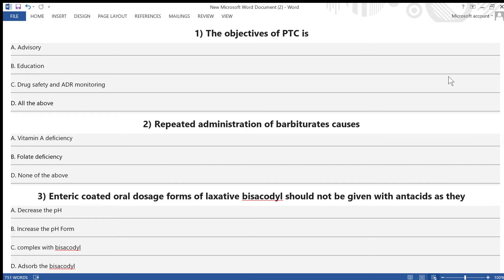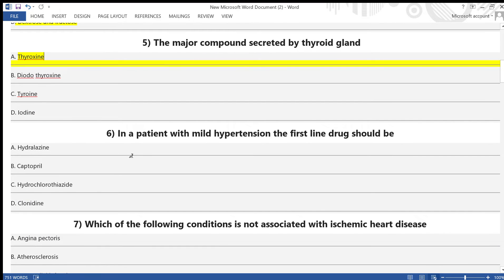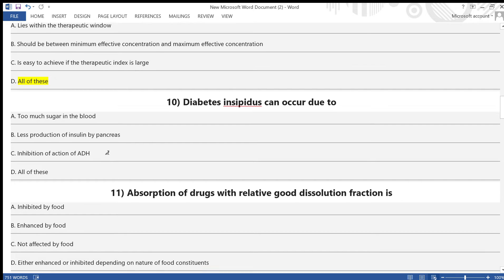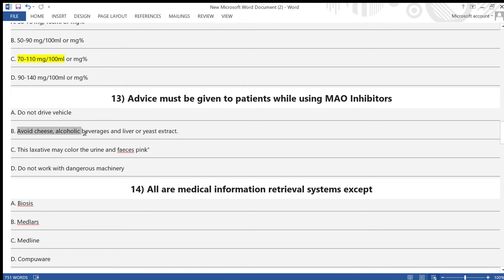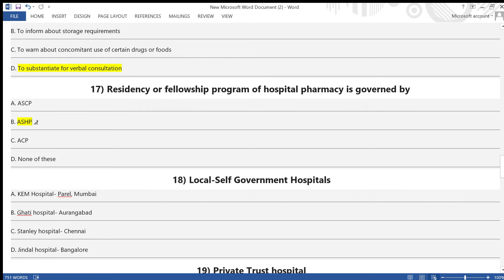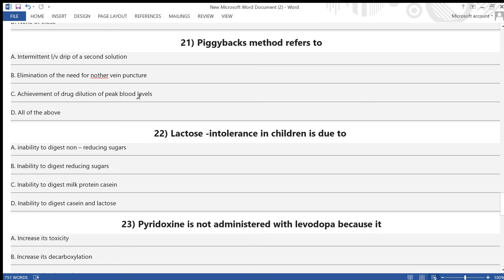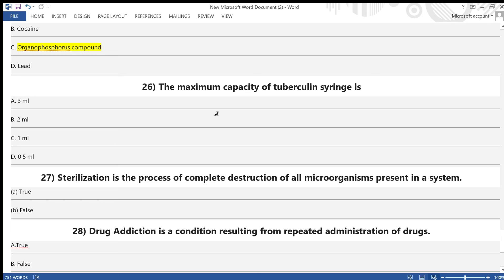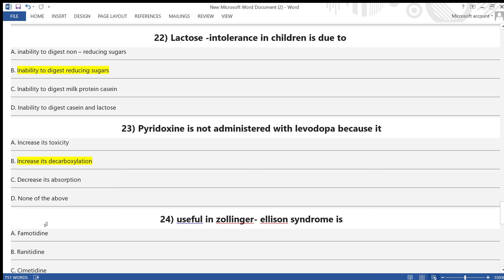HOSPITAL AND CLINICAL PHARMACY MCQS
PHARMACIST EXAMS MCQS || UPSC || PSC || DRUG INSPECTOR || RAILWAY PHARMACIST || MOH || HAAD || POMETRIC || NAAPLEX || PEBC || G PAT ||